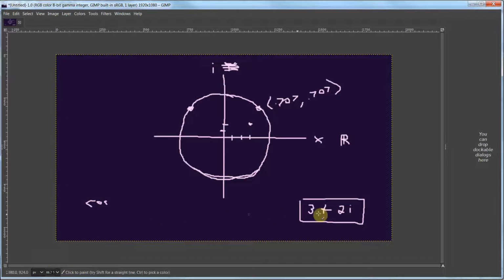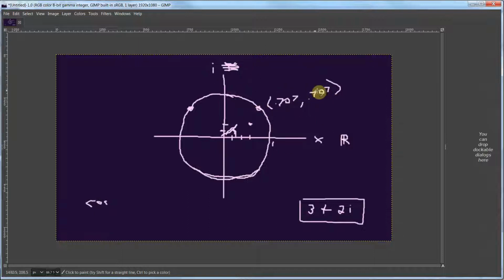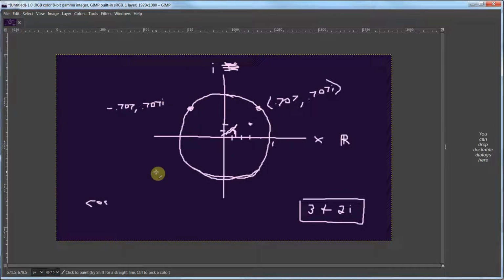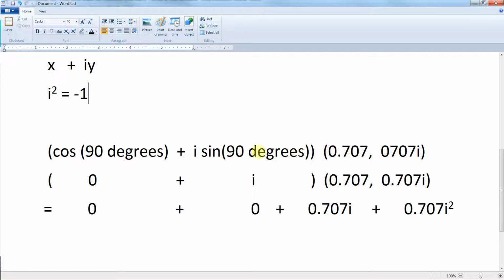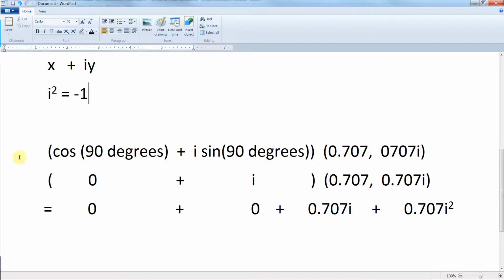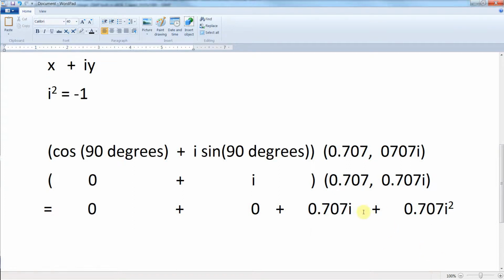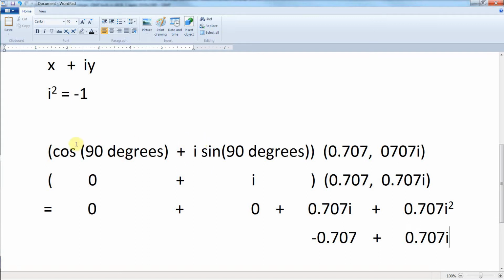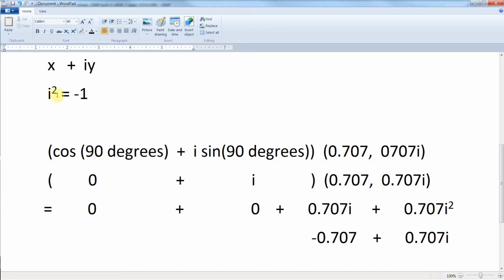Just what good is a Complex Number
Here's a basic introduction to  Complex Numbers and how you can put them to use in a practical way.